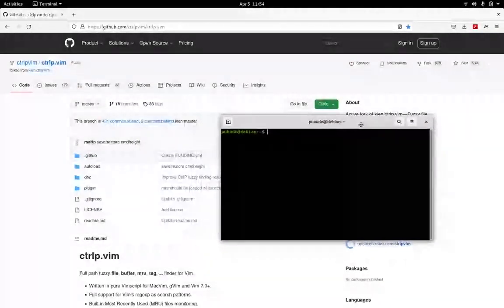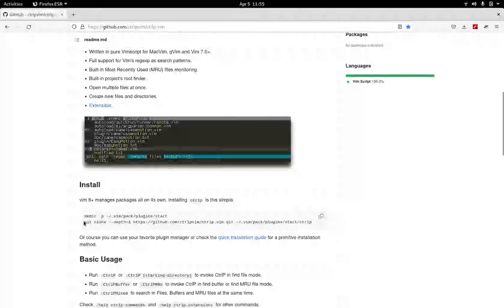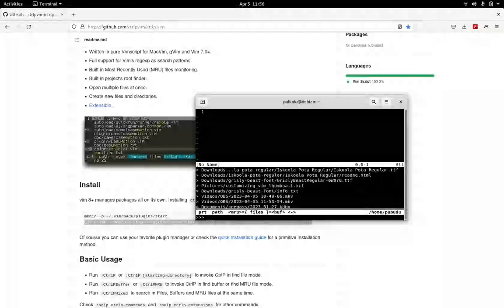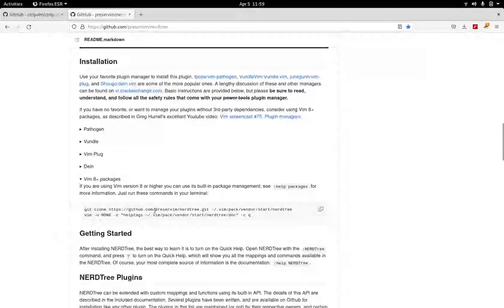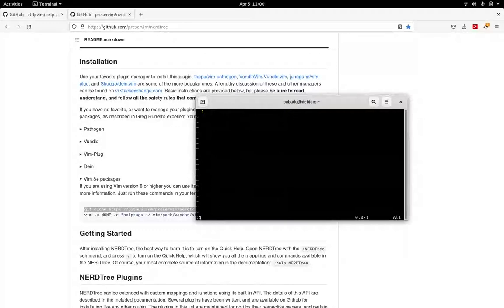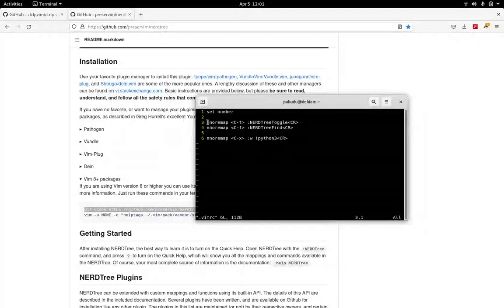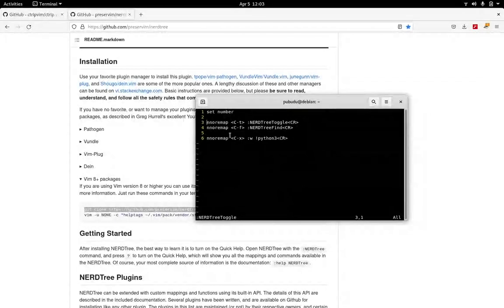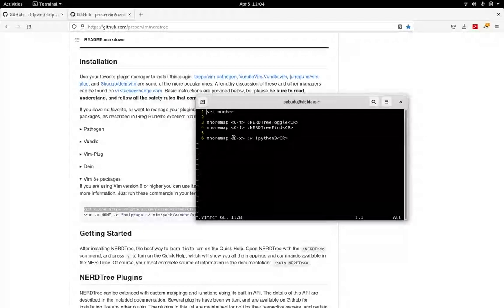how to customize VIM on Linux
This is a beginner tutorial on how to customize Vim editor on a linux system.

I will cover installing plugins and setting custom key bindings.